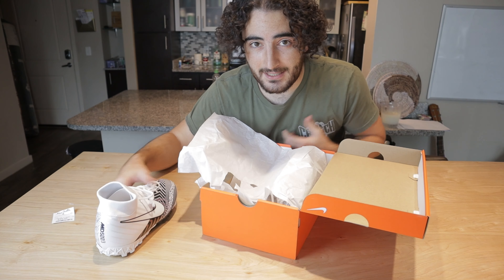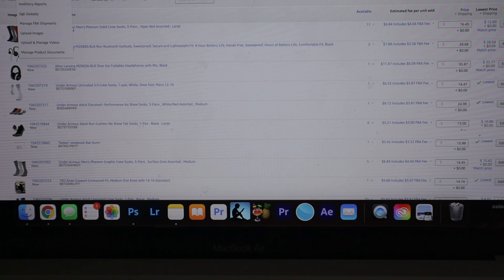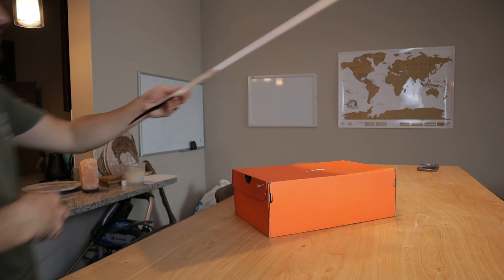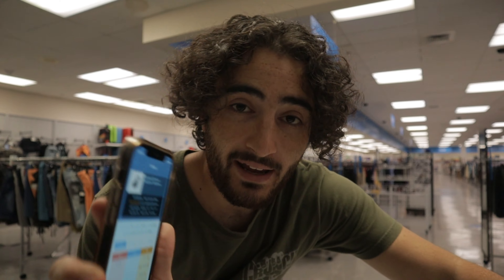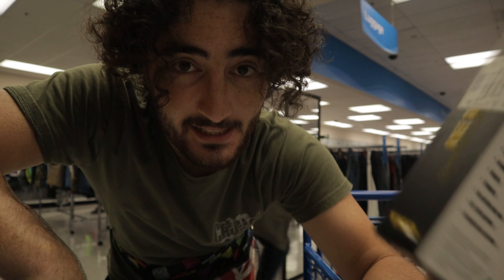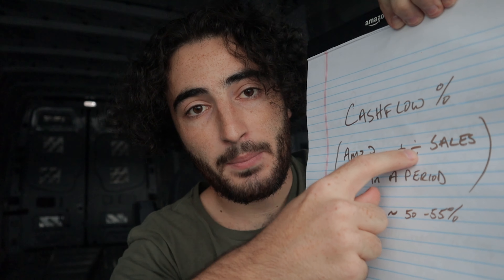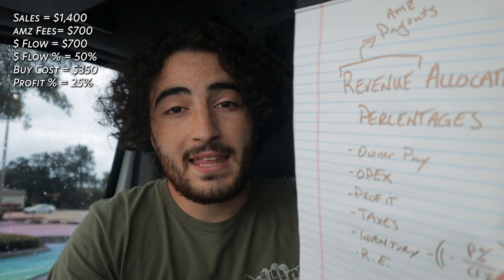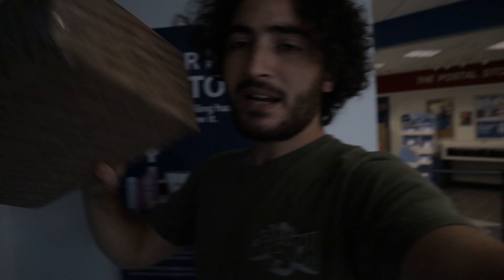Do These 4 Things To Be a STRESS FREE Amazon FBA Reseller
Retail Arbitrage for Amazon FBA is a stressful thing sometimes. Here are my top 4 things you can do to minimize your anxiety and maximize your profits!

🔗 Repricer That Will Give You More Profit & Less Stress -

🔹Bluetooth Scanner🔹 (To Source Faster)
🔸Product Labels🔸 (1” x 2”, 13000 labels)
🔹Thermal Printer [Rollo]🔹
🔸Shipping Labels🔸 (4”x6”)
🔹Label Holder🔹 (Need for roll labels and Rollo)
🔸Poly Bags🔸
🔹Heat Gun 🔹
🔸Scotty Peeler🔸
🔹Goo Gone🔹
🔸Packing Tape🔸Best I’ve Used
🔹Shipping Scale🔹
🔸Clear Product Stickers🔸

🔹My Camera🔹 (BEST to get started [besides your phone])
🔸Microphone🔸 (2 in 1, front mic and back mic)
🔹My Bendy Tripod🔹
🔸M1 MacBook Air🔸(Best Value Laptop for Content Creating)
🔹My Keyboard🔹 (Logitech MX Keys)
🔸My Mouse🔸 (Logitech Master 3)

Chapters:
0:00 -  How these 4 things have let me quit my job and stress less about my FBA business
0:39 - 1st - inventory management (part 1): Why you NEED to purge your listings (and how)
2:29 - Scary Email from Amazon
3:37 - 1st - inventory management (part 2): How to get money back from Amazon when they don’t receive ALL your inventory
 5:27 - 2nd - Why you should maybe SMASH the like button!
6:33 - 3rd - The numbers that you should (no longer) worry about in  your business
6:57 - 3rd (part 1) - How to buy inventory that is profitable and will sell
9:37 - 3rd (part 1 cont’d) - How Amazon sales rank can be misleading!
10:23 - Getting kicked out of Ross!
10:51 - 3rd (part 2) - Numbers you should know to make sure your items sell (and profitably)
12:26 - 3rd (part 3) - The MOST important numbers in your Amazon business
16:40 - Take a breath! That was a lot
16:51 - 4th (part 1) - Get your money right so you can quit your job sooner!
17:39 - 4th (part 2) - How to make sure you can still make money if your amazon business fails
19:32 - The LAST thing you can do to be a better FBA seller